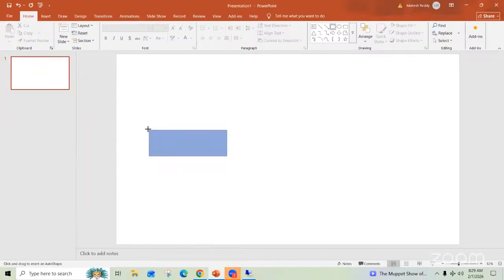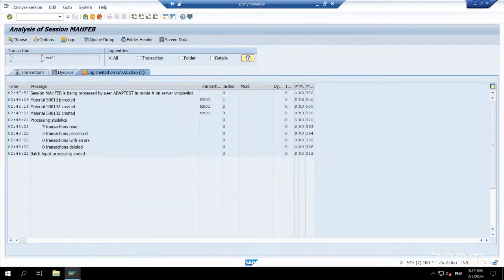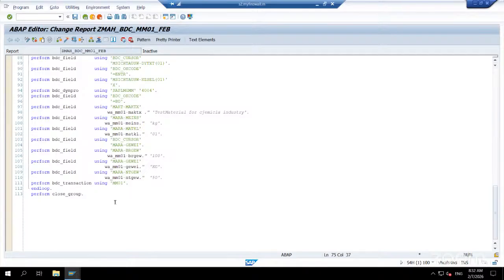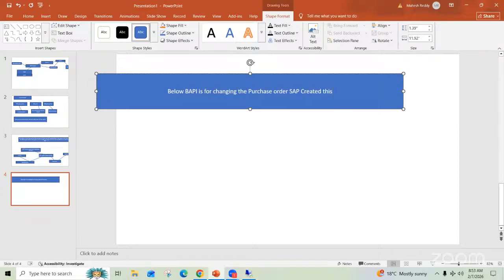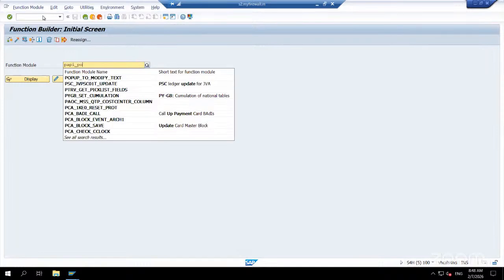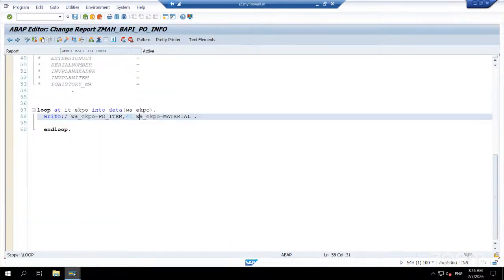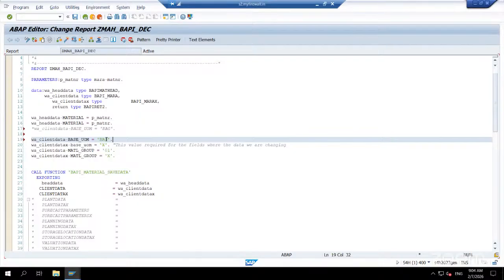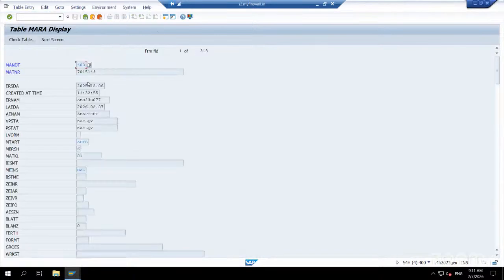Mahesh Reddy's Personal Meeting Room